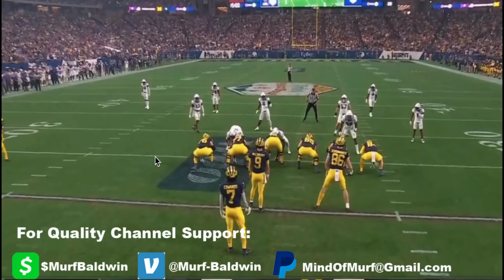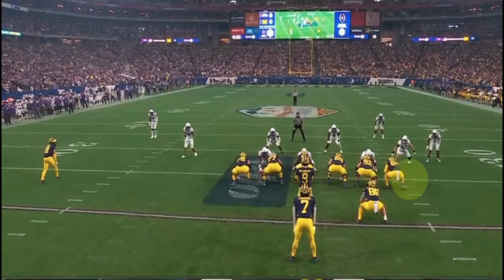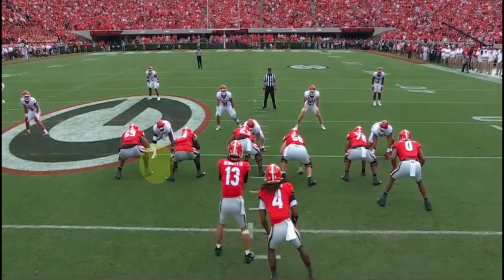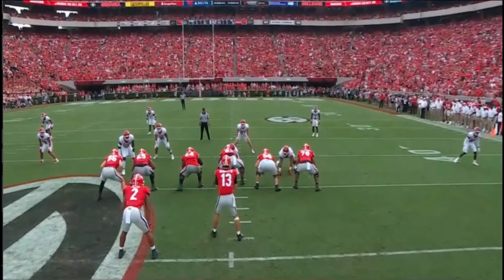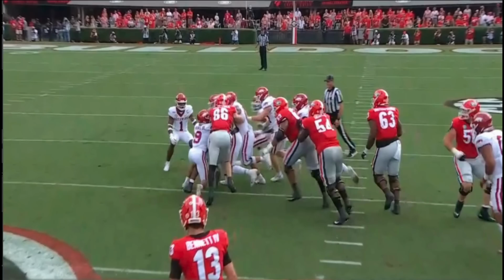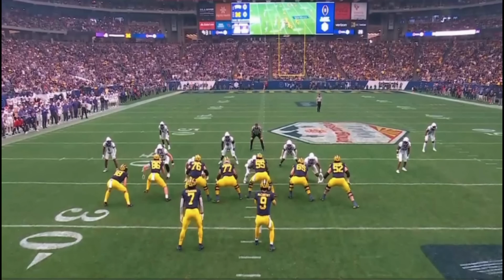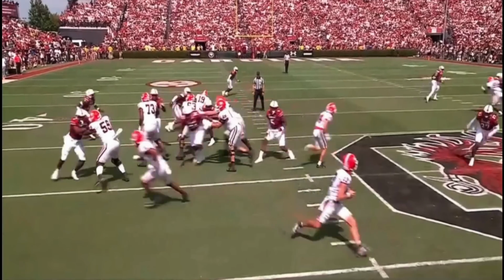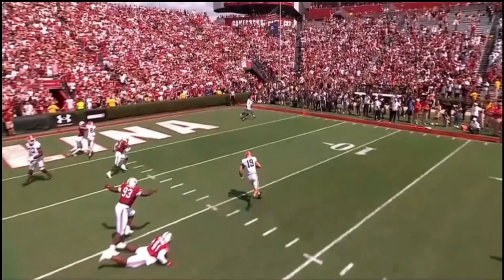Study: UGA should FEAST on this vs. TCU! | Frogs no pushover, though!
Top Billin' w/ a preview of the 2023 CFP National Championship game between the Georgia Bulldogs and TCU. UGA traditionally has an offensive style tailormade to give TCU fits, but it could play into the Frongs' hands trying to be extra with it. It should be an entertaining game!